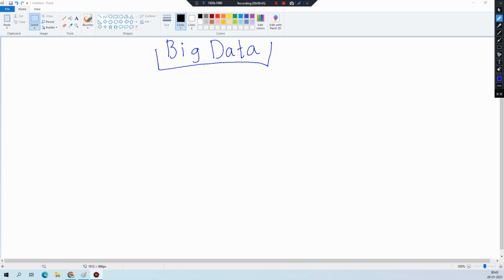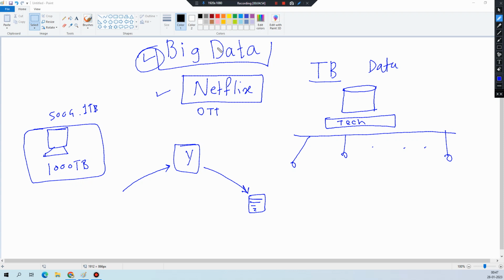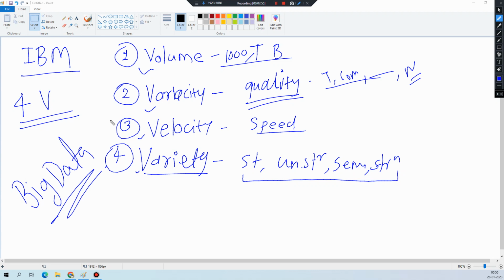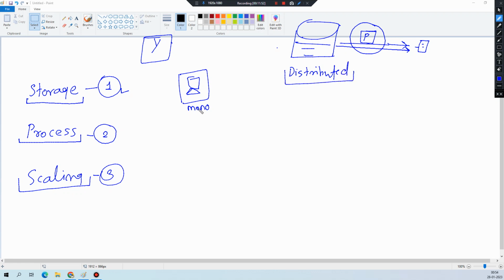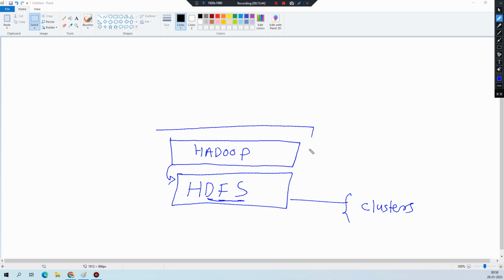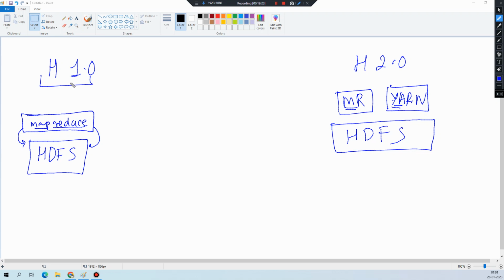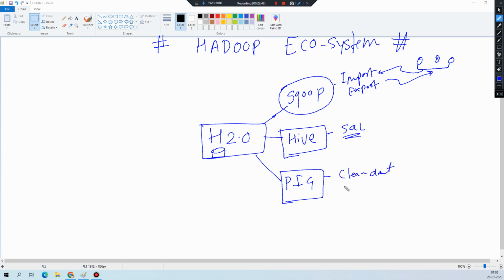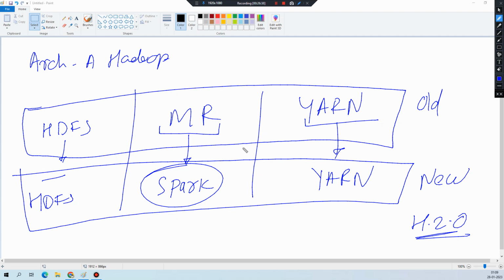Basic of Big Data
Big data refers to extremely large and complex data sets that can be analyzed to reveal patterns, trends, and insights that would be otherwise difficult or impossible to uncover.

 YouTube, as a platform, generates a huge amount of data from user interactions, such as video views, likes, comments, and shares, as well as from the videos themselves, such as titles, descriptions, and tags. Analyzing this data can help YouTube to understand user behavior, improve the video recommendation system, and optimize the monetization of videos.

Additionally, YouTube can use big data to help content creators understand their audience and improve their videos to increase engagement and revenue.